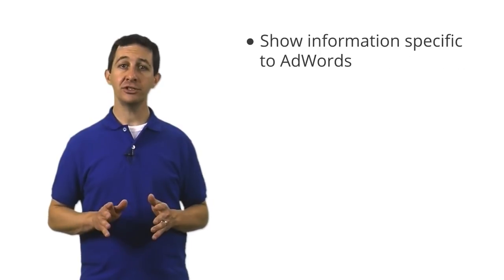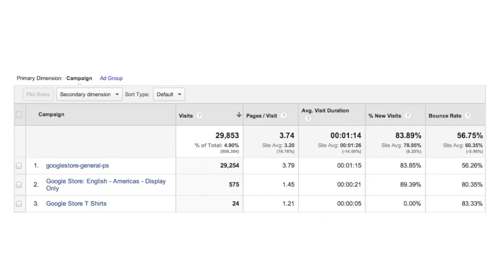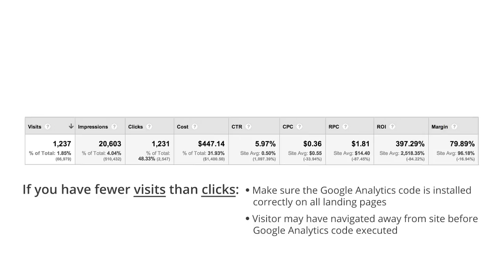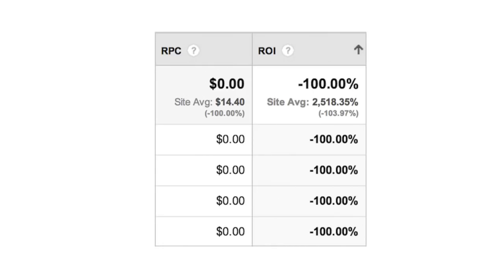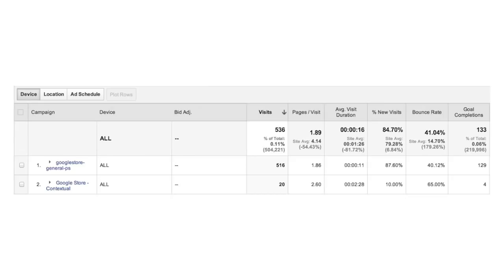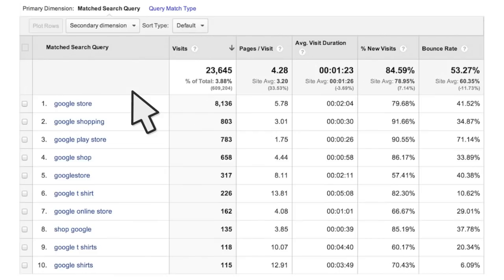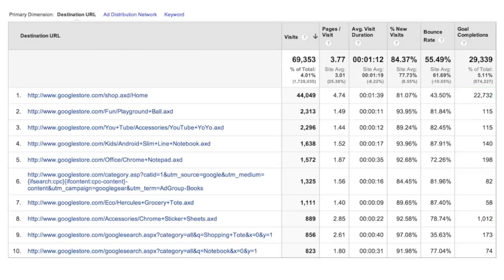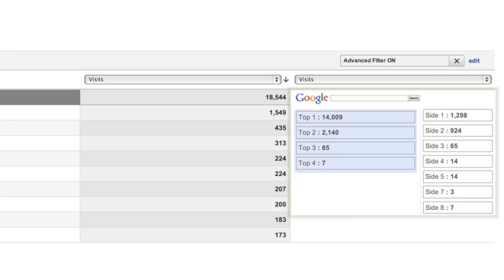Digital Analytics Fundamentals Lesson 5 4 AdWords reports